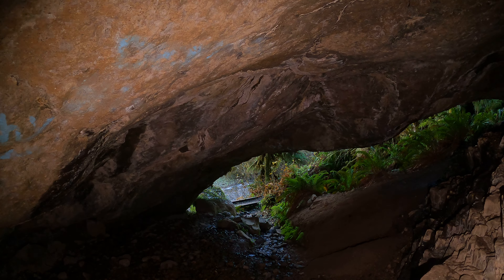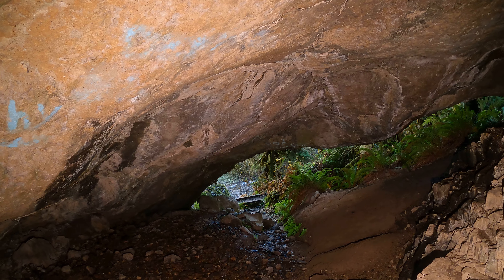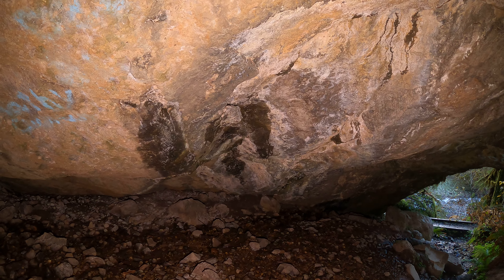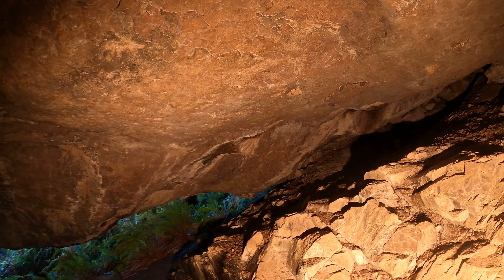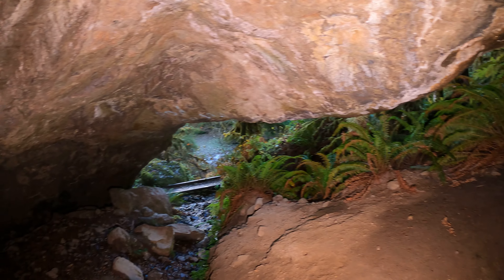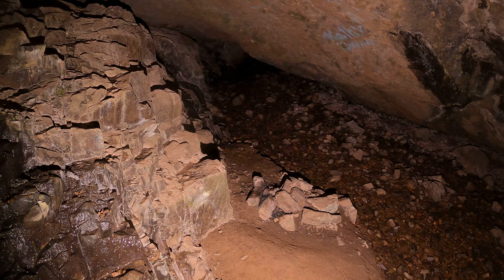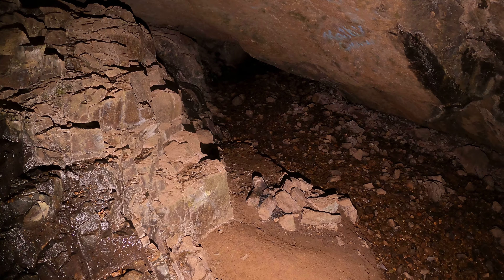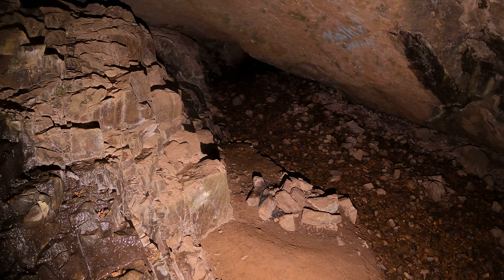House Rock Cave, test video 3, 2160p60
This video was to test my new flashlight in House Rock Cave.